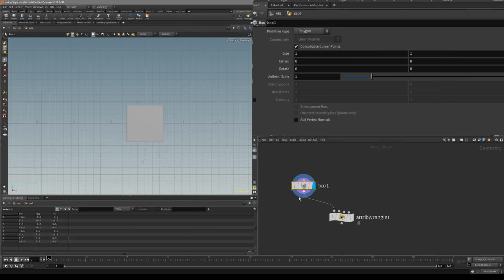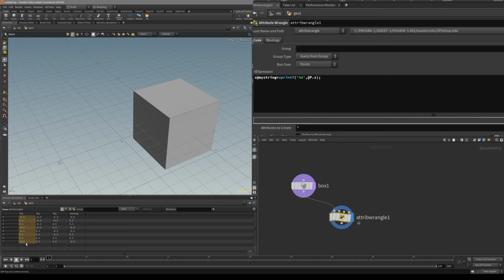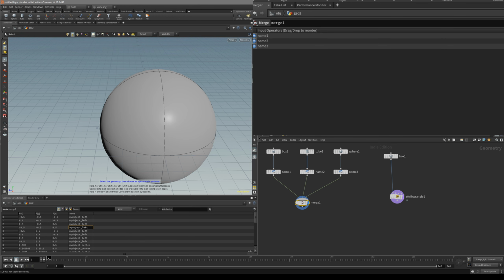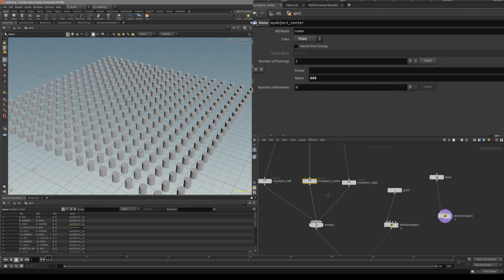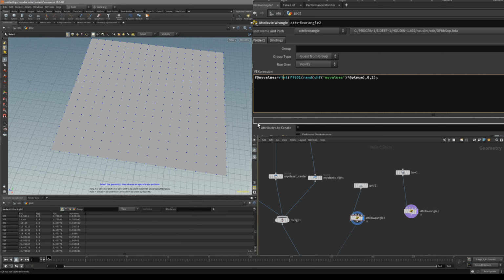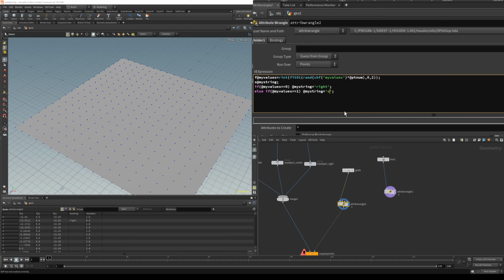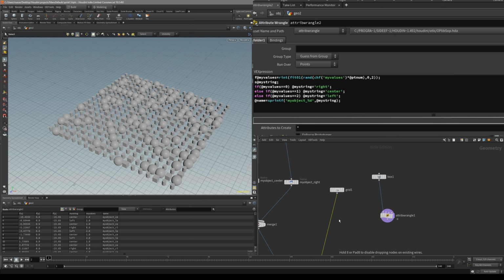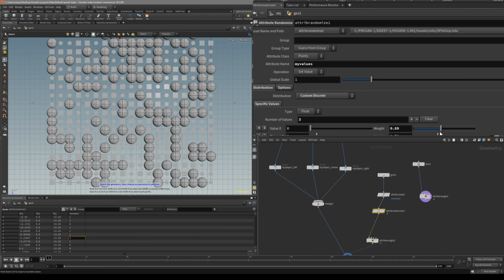VEX in Houdini PART 3 Learning new Vex functions, strings.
In part 3 we are leaning couple more Vex functions like sprintf and rint and how can randomize based on name string attribute.